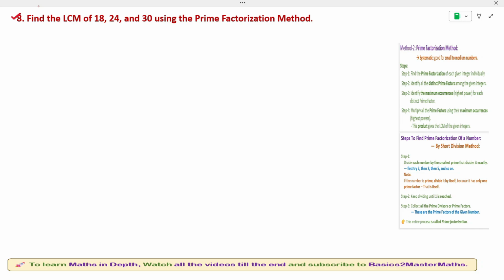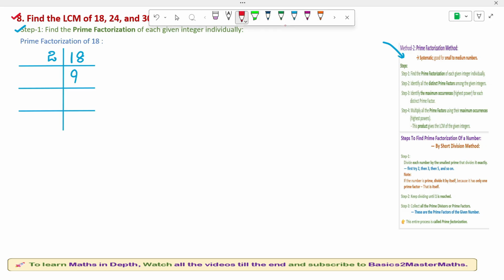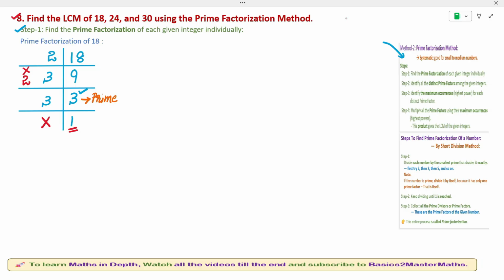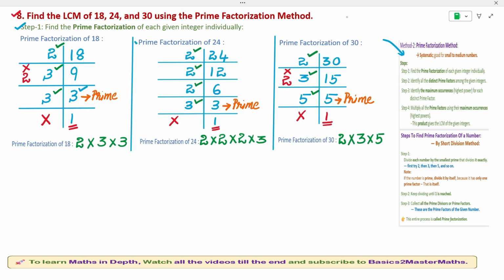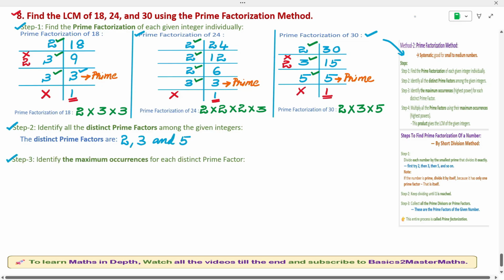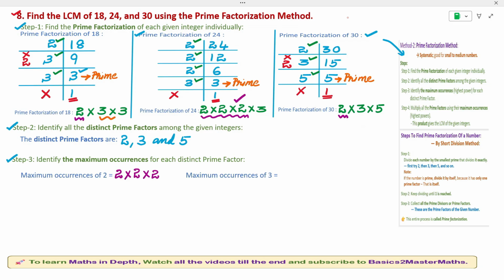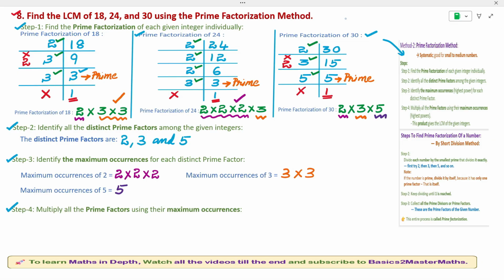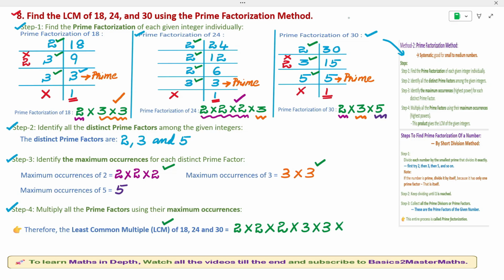Find the Least Common Multiple (LCM) of 18, 24 and 30 | Step-by-Step Prime Factorization Method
Learn how to find the LCM of 18, 24, and 30 using the Prime Factorization Method with a simple step-by-step explanation. Understand how to find the prime factorization of each number, identify the distinct prime factors, select their maximum occurrences, and calculate the Least Common Multiple (LCM) accurately.

In this video, you'll learn the Prime Factorization Method to find the LCM of three numbers, understand the concepts of distinct prime factors, maximum occurrences (highest powers), and solve LCM problems using a simple, systematic, and exam-oriented approach.